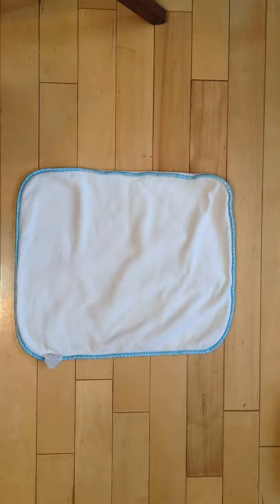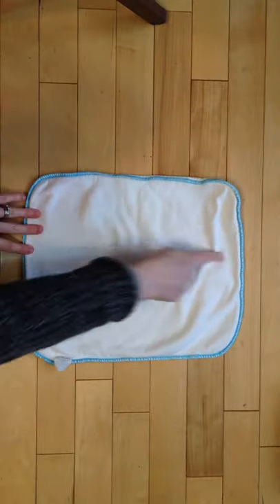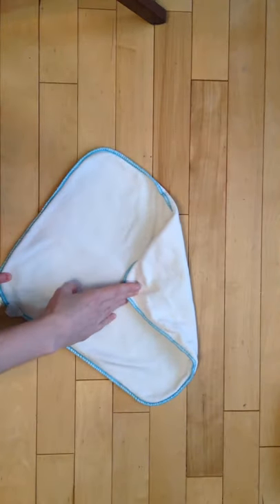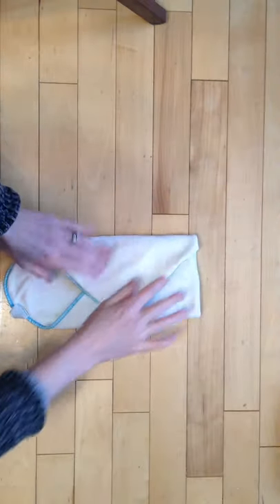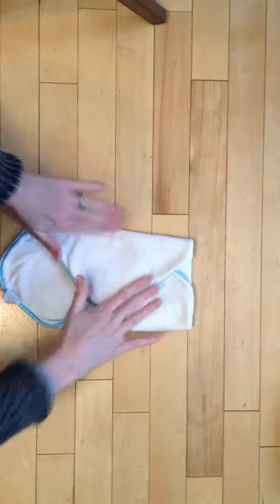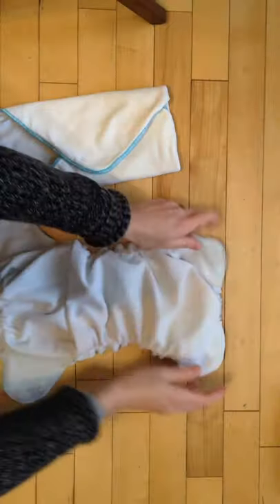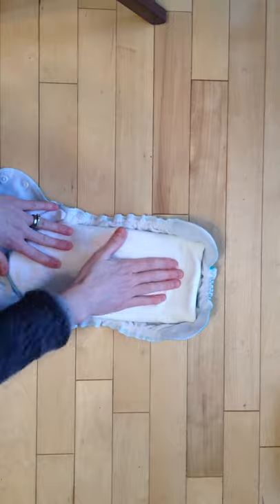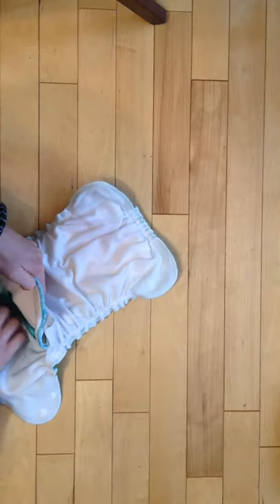Burrito Fold with AppleCheeks Bamboo Insert!!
Burrito Fold with AppleCheeks Bamboo Insert!! Burrito fold for cloth diaper inserts!!